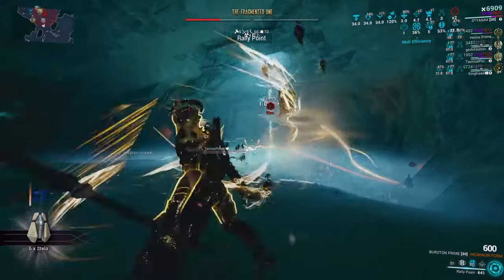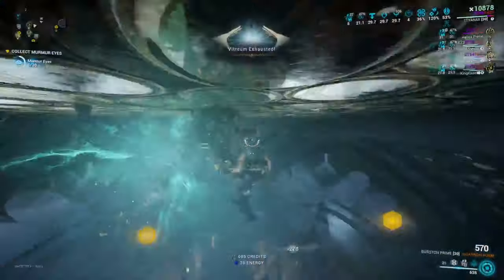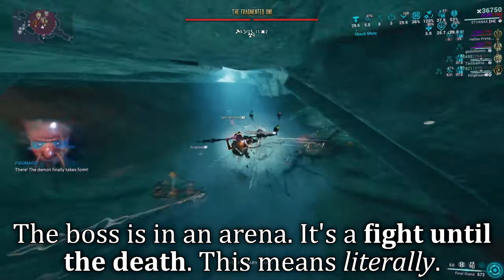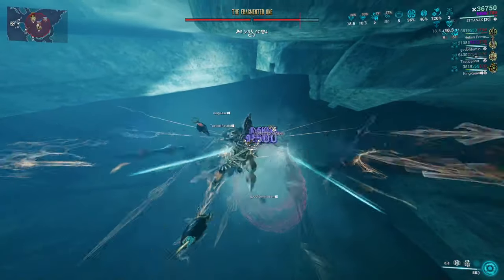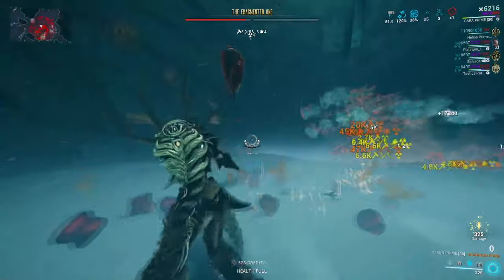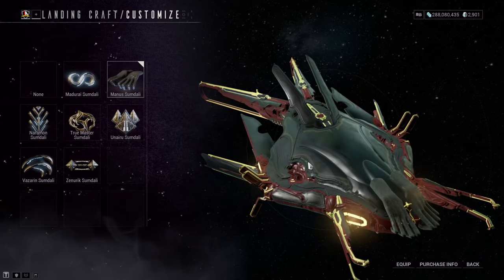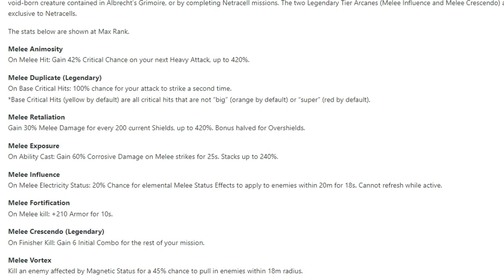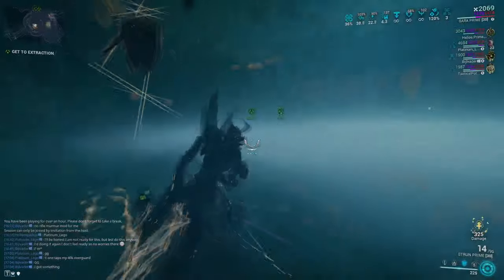NEW SECRET BOSS IS SERIOUSLY OVERPOWERED | The Fragmented One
Well, we all knew there were varieties of The MurMur Boss.. but I don't think ANYONE expected THIS! The new boss might as-well be considered a Raid Boss because that is how hard he is. So, lemme guide you on how to summon him and what to expect throughout the fight

0:00 Intro: LIKE/SHARE/SUBSCRIBE
0:29 Assassination Mission & How to Summon Secret Boss
2:45 The Fragmented One: Phase 1 Gameplay & Mechanics
4:31 The Fragmented One: Phase 2 Gameplay & Mechanics
6:07 Rewards for Defeating The Murmur Boss
6:51 The Warframe Build I was using: Styanax
8:05 The Weapon Build I was using: Burston Incarnon